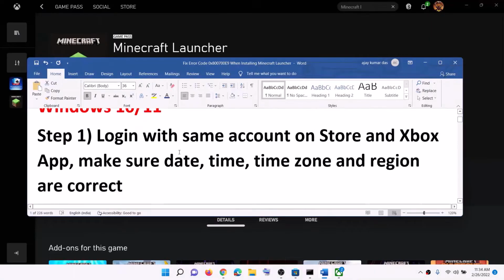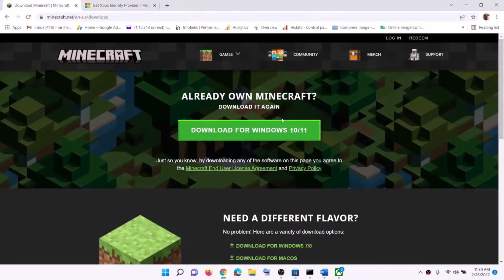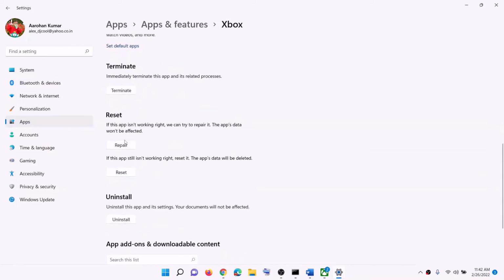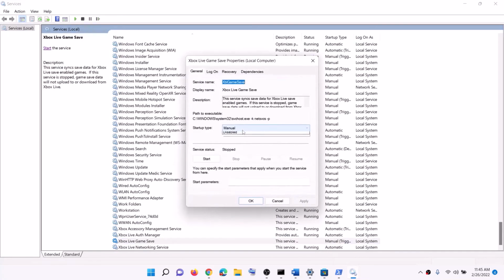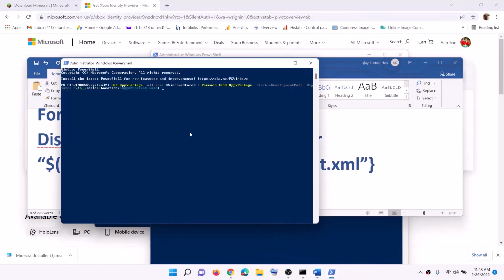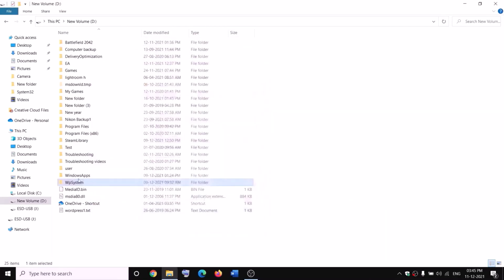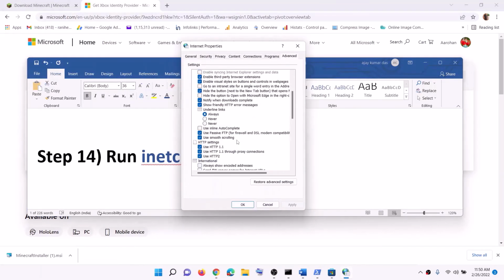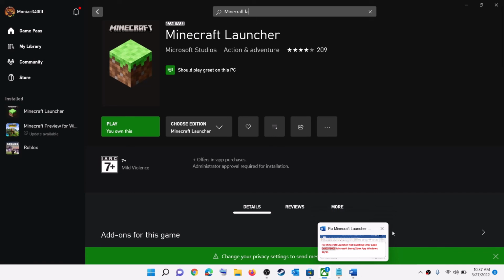Fix Minecraft Launcher Installation Error 0x803FB005 On Microsoft Store/Xbox App On Windows 10/11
Fix Minecraft Launcher Not installing/Downloading Error Code 0x803FB005 On Xbox App/Microsoft Store In Windows 10/11
C:\Users\Username\AppData\Local\Packages\Microsoft.WindowsStore_8wekyb3d8bbwe
Install Gaming service:
start ms-windows-store://pdp/?productid=9MWPM2CQNLHN
Step 9) Start all these services
IP Helper
Gaming services
Windows Update